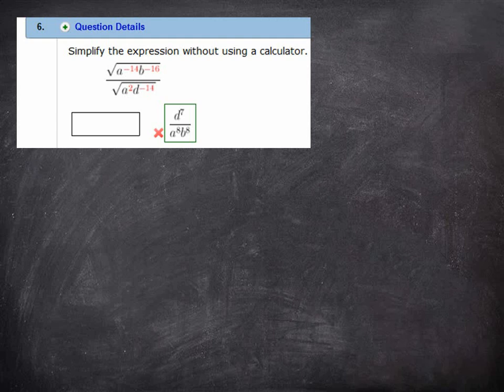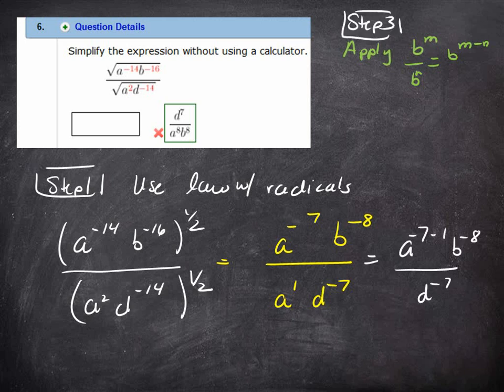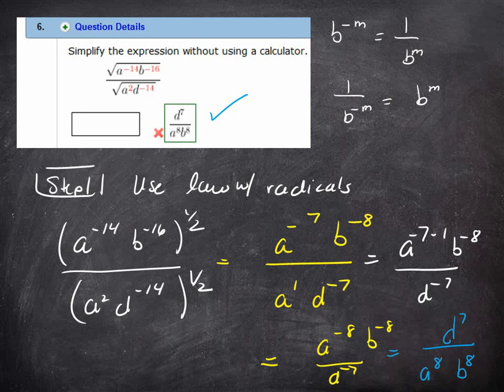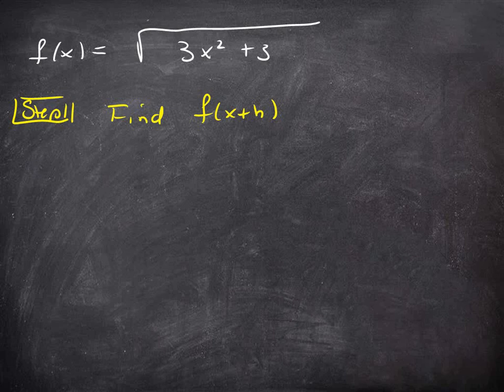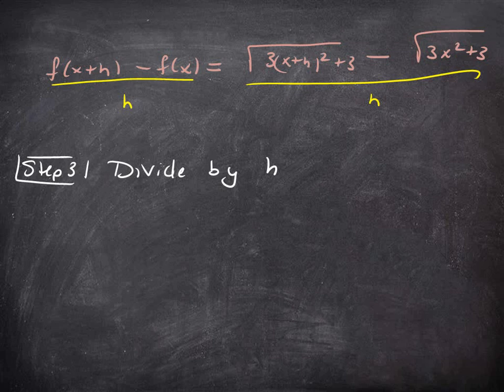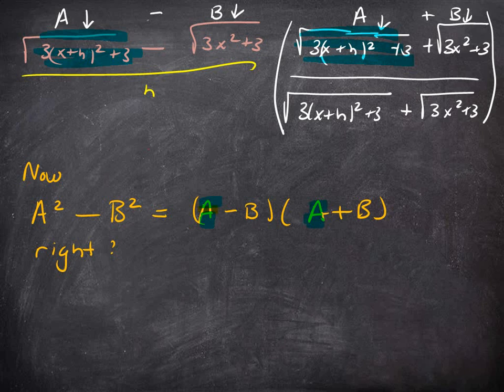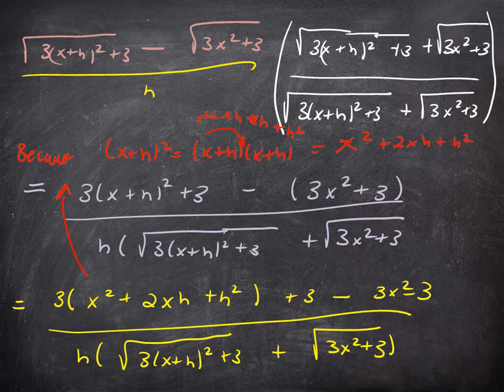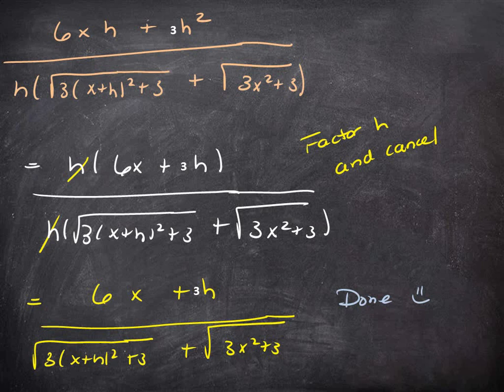PreCalculus 2 23 Webassign Numbers 6 an 7